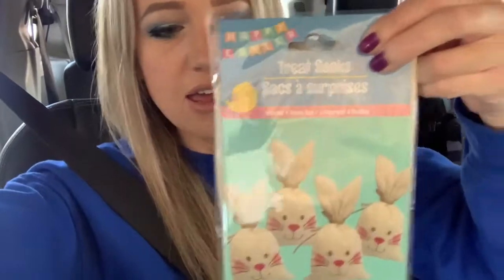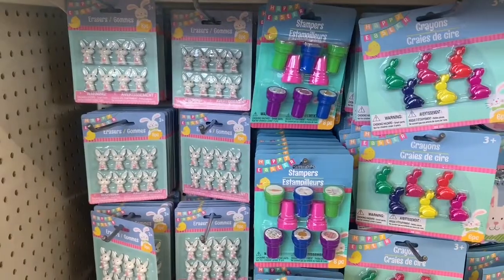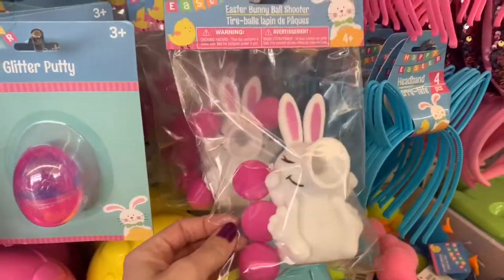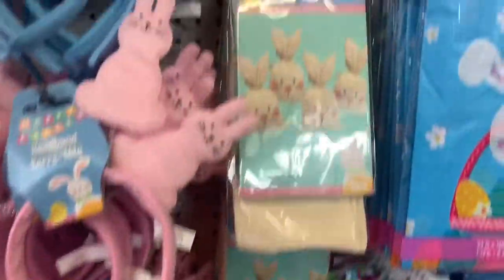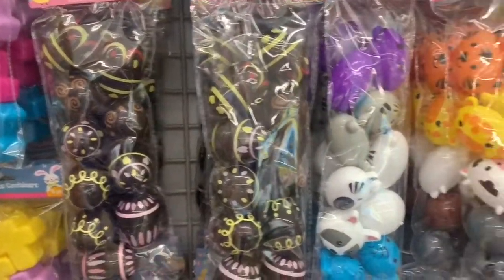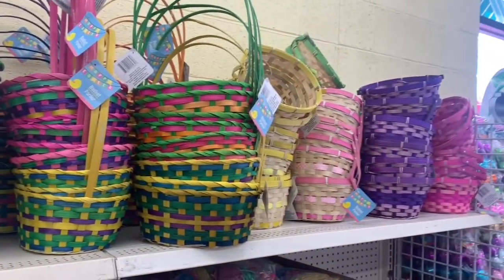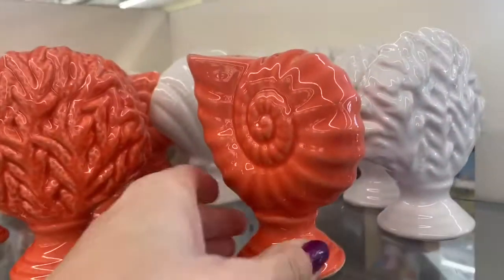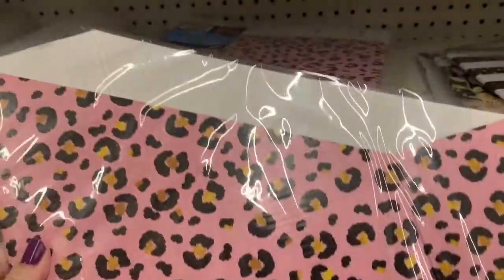Let’s Go To Dollar Tree! 2/29/20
The rest of Easter is out!  Plus some other fun things.